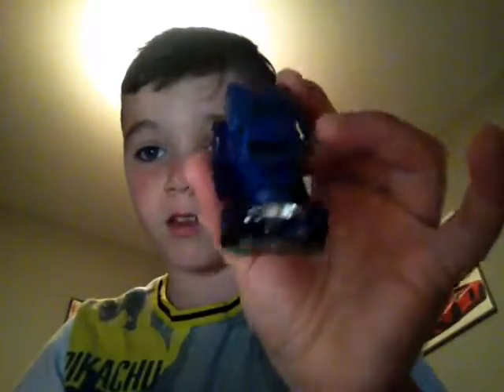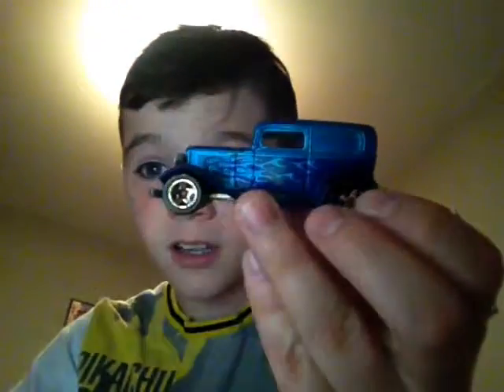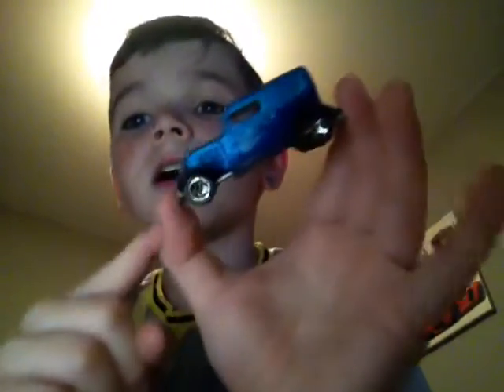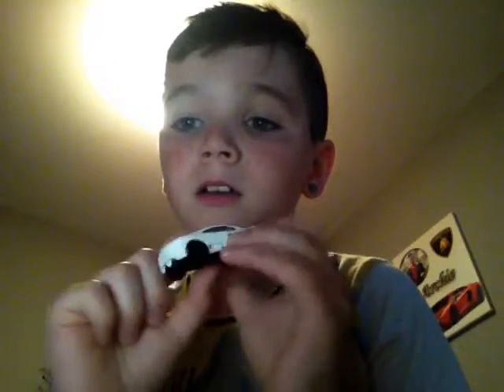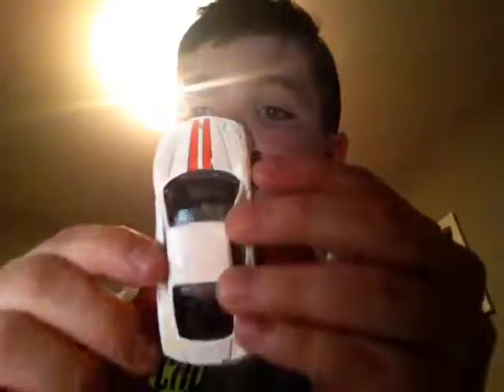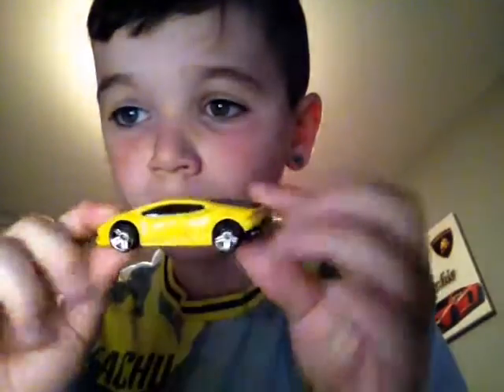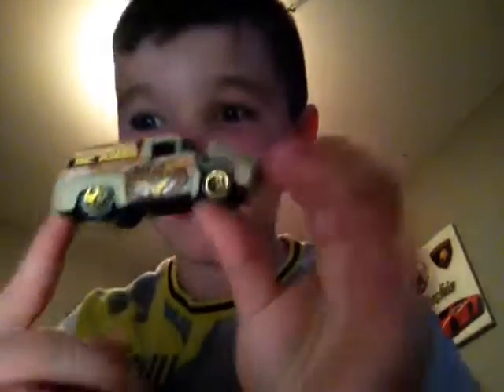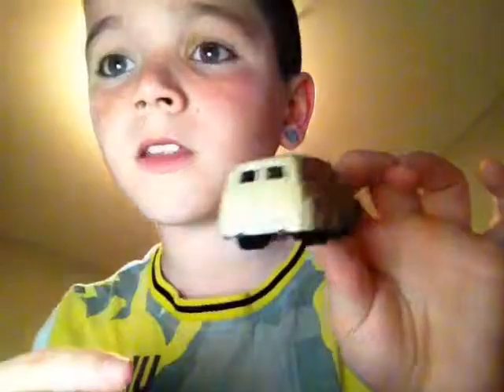6 of my best hot wheels